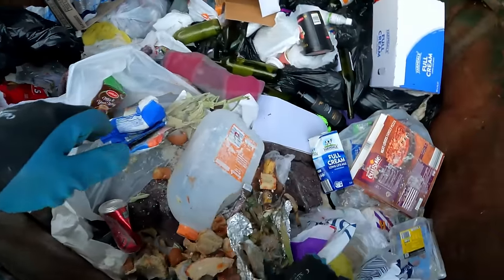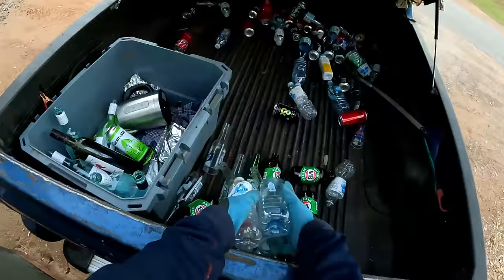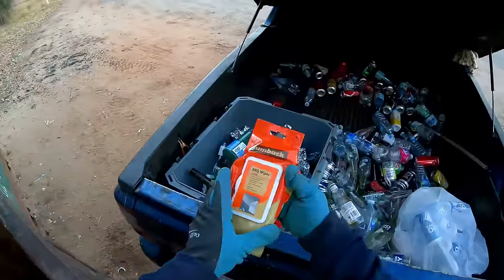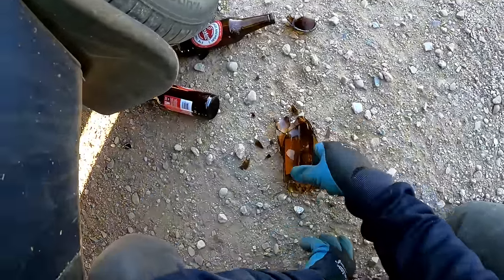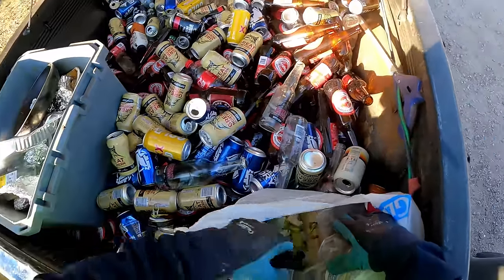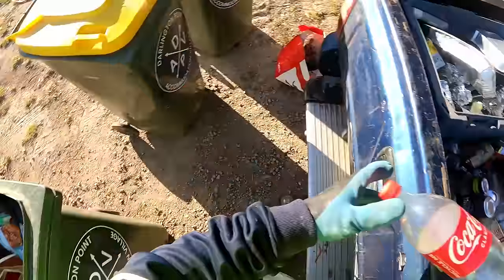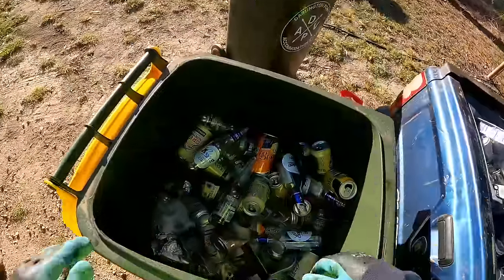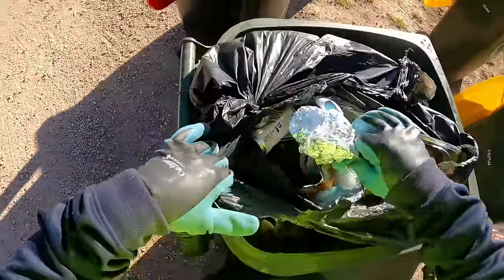Dumpster Diving Part 1 Of 3 Doing Our Shopping